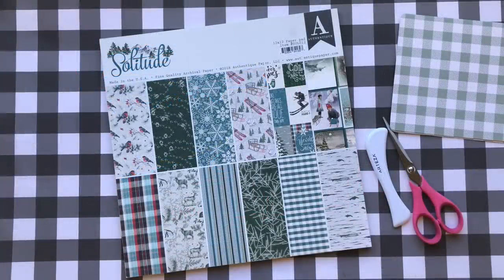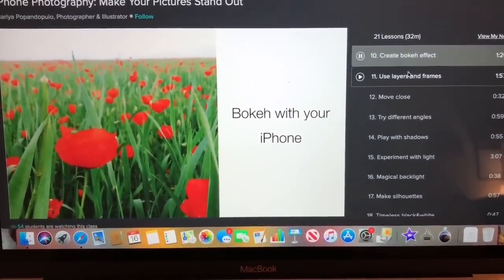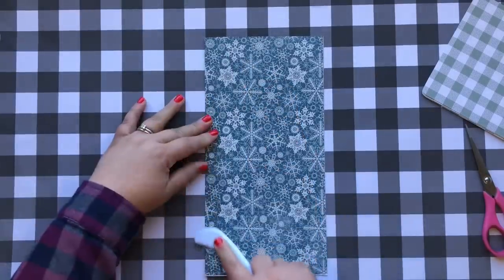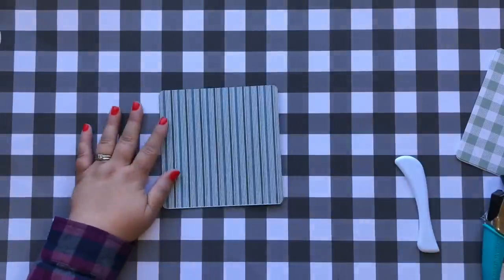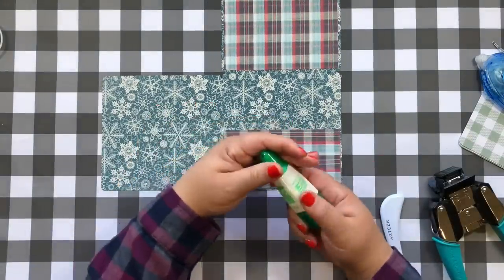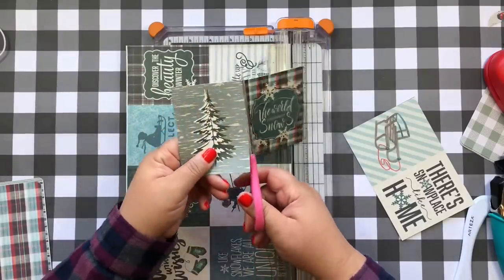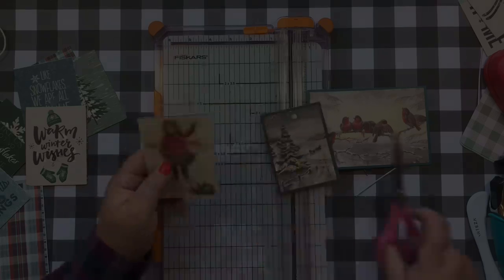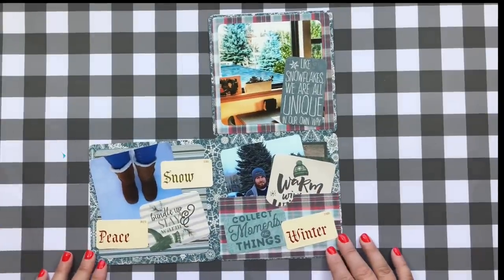Easiest Mini Album EVER! | Using 2 sheets of 12x12 | TUTORIAL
xo Amber

ALWAYS IN MY CRAFT ROOM:
Envelope Punch Board:
Art Glitter Glue
Little glue bottles with metal tip:
Tim Holtz Tonic Scissors:
Fiskars Paper Trimmer:
Tombow Xtreme Adhesive
Awl (poke tool):
Corner Chomper I use:
Printer Paper I use for journals:
Fiskars Paper Trimmer:
Scor Tape:
ATG Gun:
Martha Stewart Scoreboard:

MY INSTAGRAM HANDLE HAS RECENTLY CHANGED TO @lyriclovercrafts